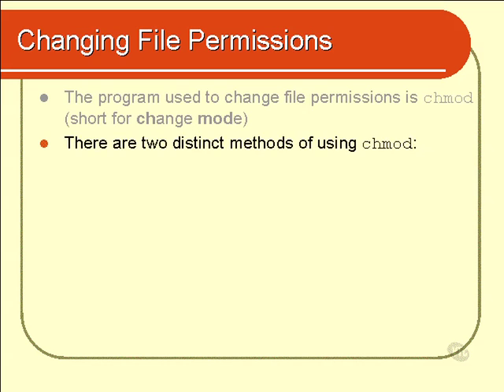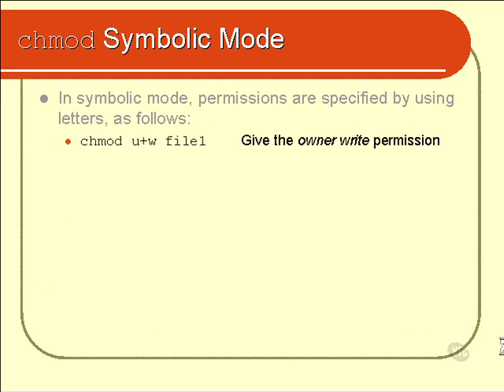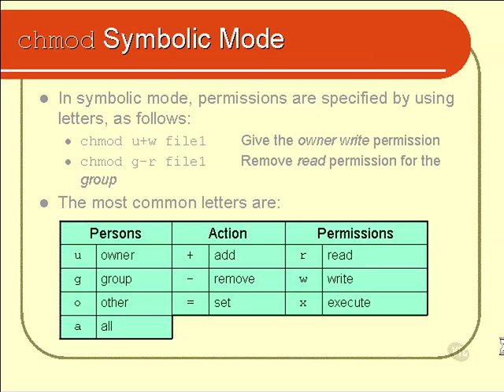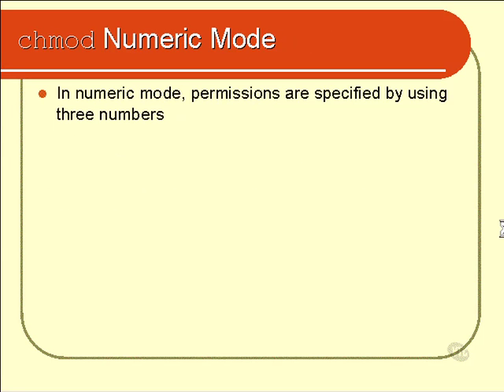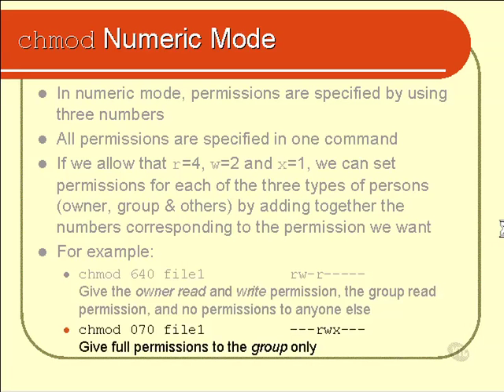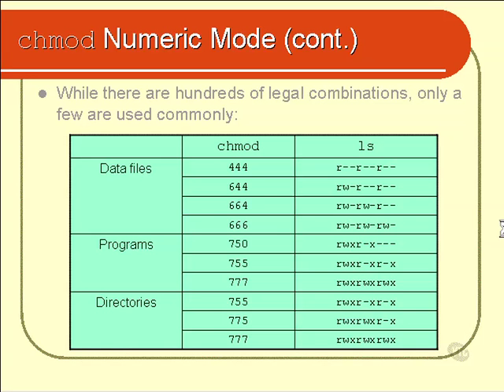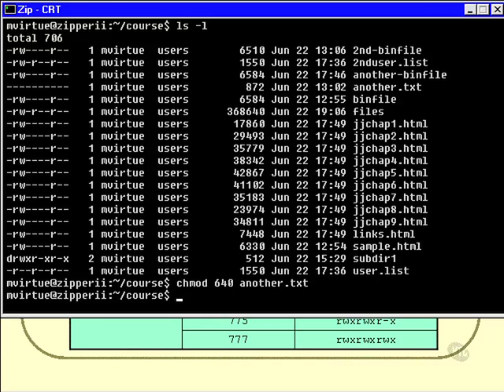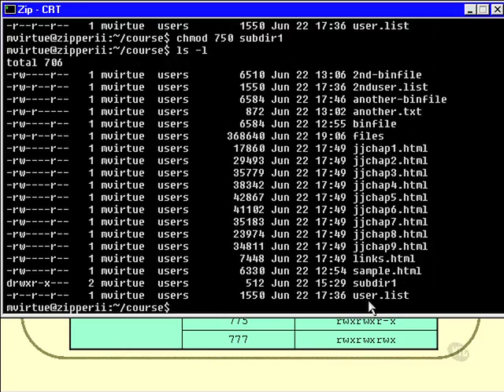VTC Player Unix Shell Fundamentals, Changing File Permissions